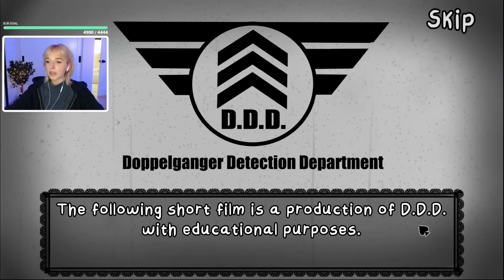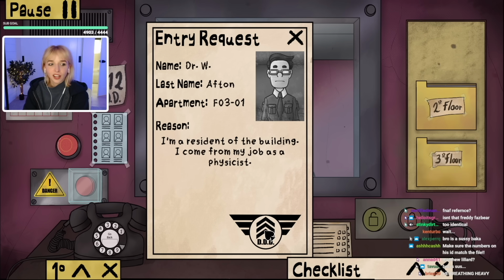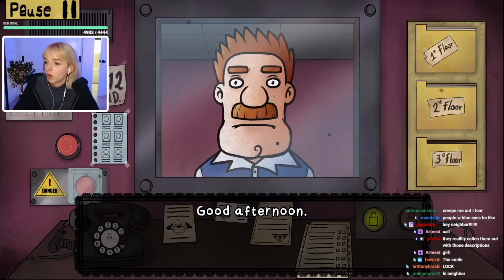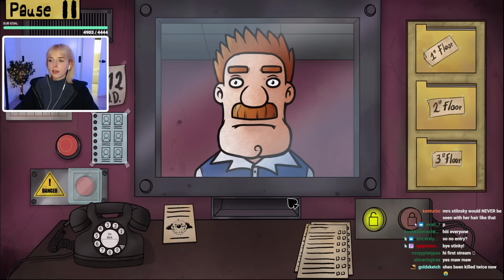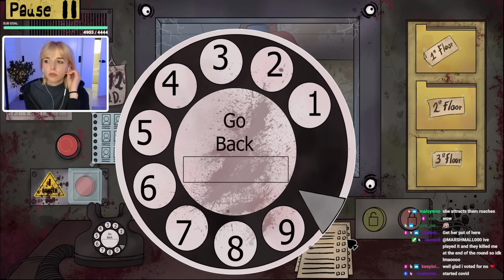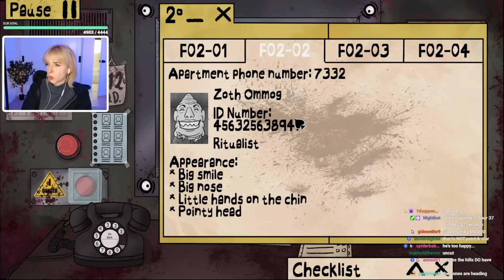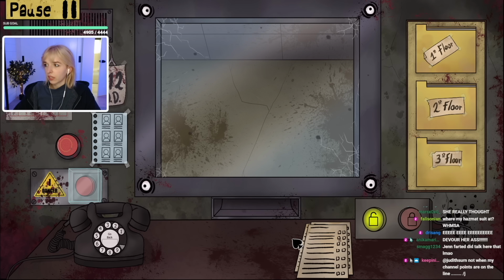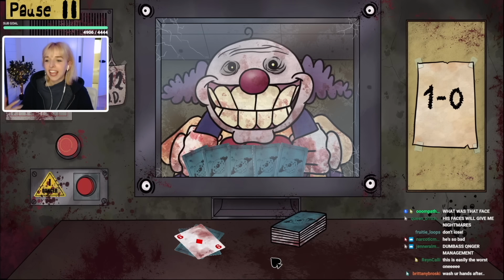ummm that's not my neighbor...